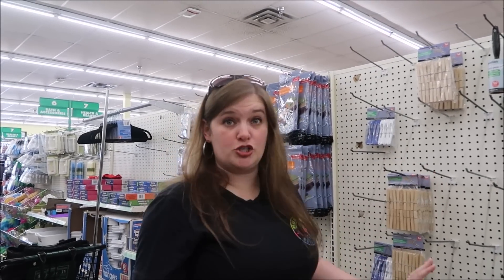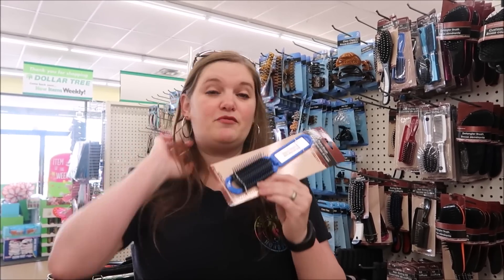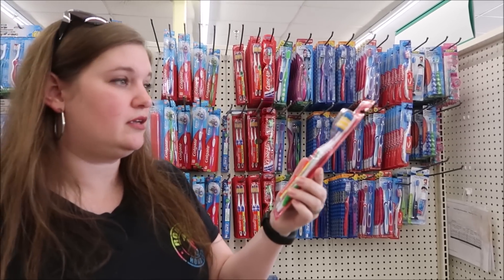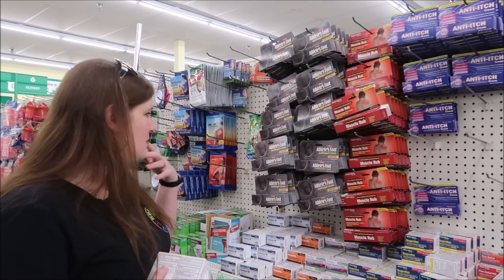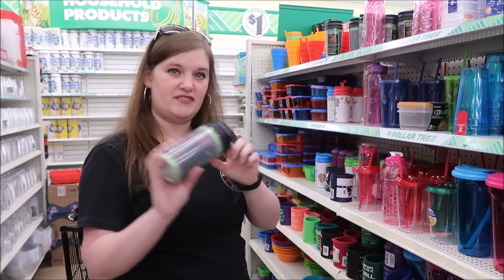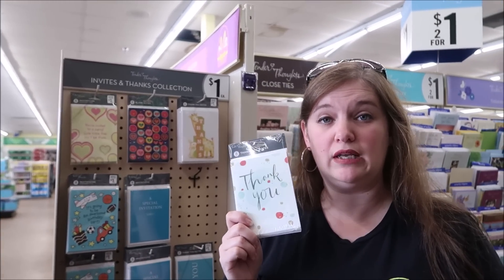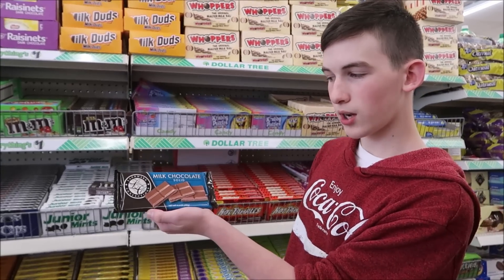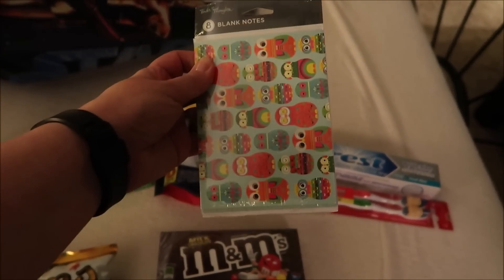Cruise Shopping at Dollar Tree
Who likes a great bargain?  I know I do!  Whenever we get ready to travel, I always hit my local dollar tree to buy some of the essentials we need for a lot less than anywhere else!  I find that Dollar Tree has good quality products, better than some of the other dollar stores I have been to.  You can get items you will need for a cruise like: toiletries, medications, first-aid, travel-size liquids bottles, toothbrushes & toothpaste, hand sanitizer, sunglasses, sunscreen and more! And non-essential items that can just be very helpful while on a cruise like clothes pins for hanging wet swimsuits, towel clips for your beach towels, small pop-up clothing hampers or laundry bags, beach bags, hats, flip-flops, etc…  And fun stuff like glow sticks for the 80’s Glow Party on Carnival or the White Night on MSC and cute craft items to make your own door decorations.  We also like to build a personalized gift bag for our room steward and you can get many items here like personal toiletries they need for life onboard, laundry supplies since they have to do their own laundry and sweet snacks like candy!

Check out our weekly Sunday & Thursday vlogs! And sometimes on Tuesdays too :)

Secondary camera is a Sony Handycam HDX